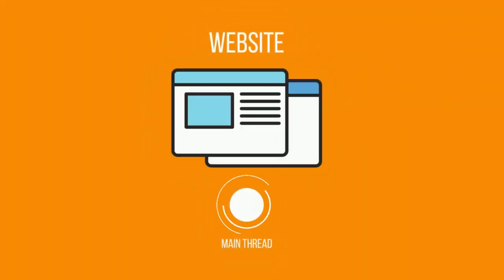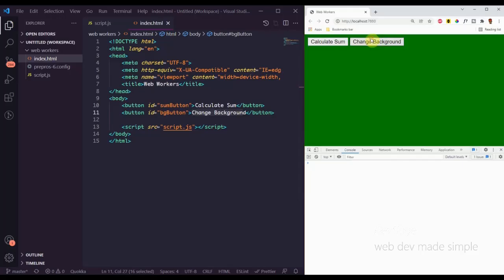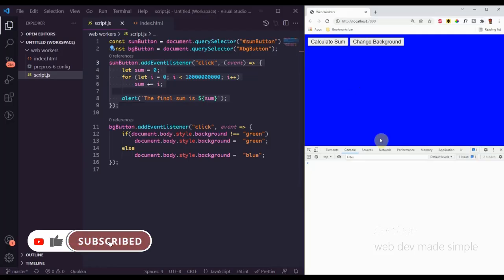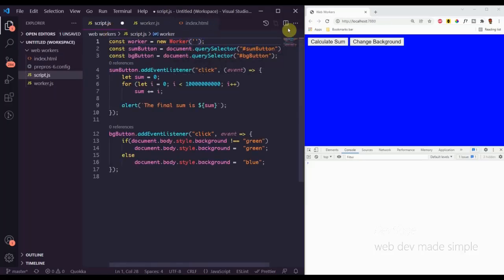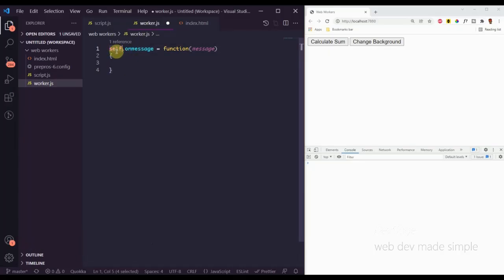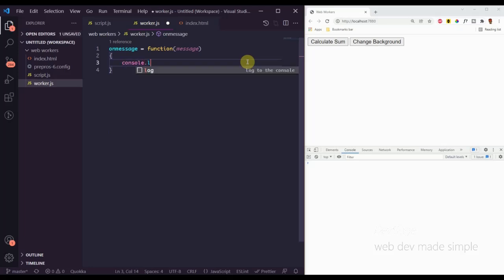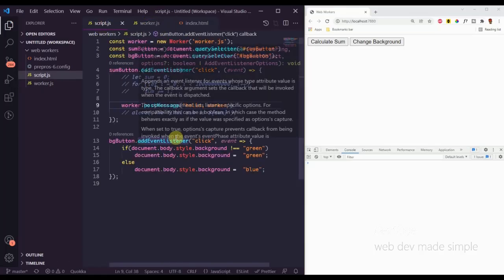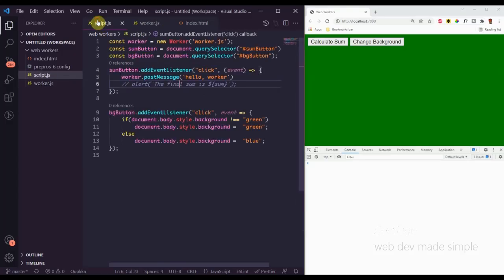JavaScript Web Workers Explained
A Web Worker is a script that runs in a background threads, separate from the main thread. Web workers enable the browser to execute multiple threads of JavaScript in parallel with each other. The worker thread can perform tasks without interfering with the user interface. Once created, a worker can send messages to the JavaScript code that created it by posting messages to an event handler specified by that code (and vice versa).